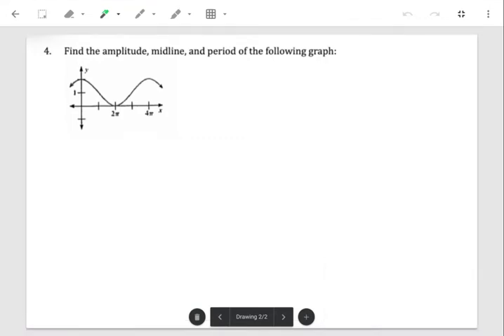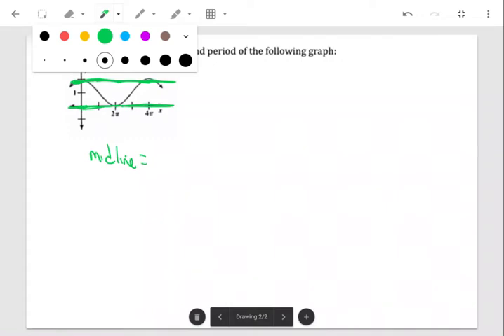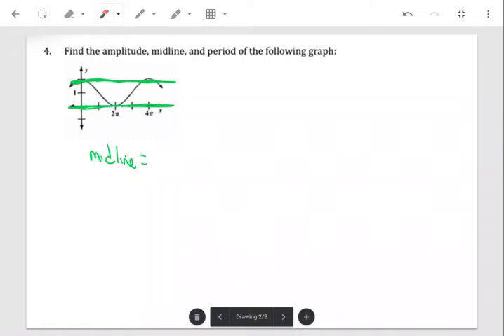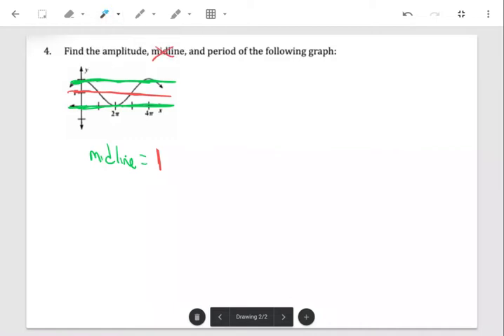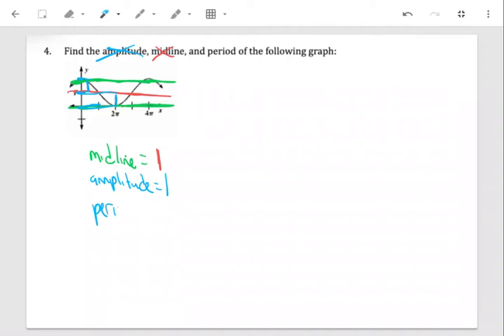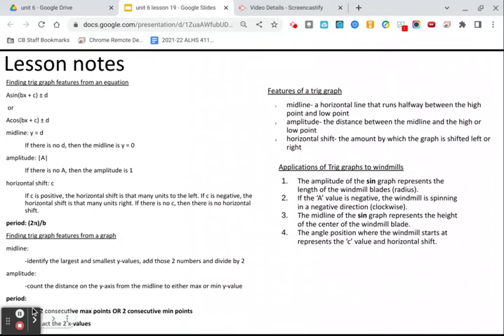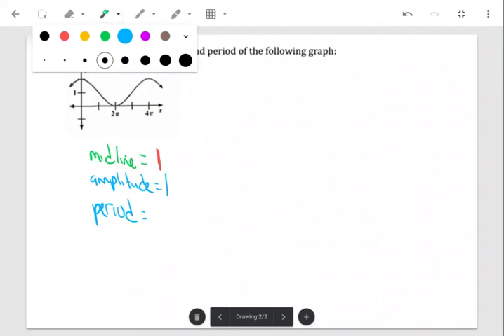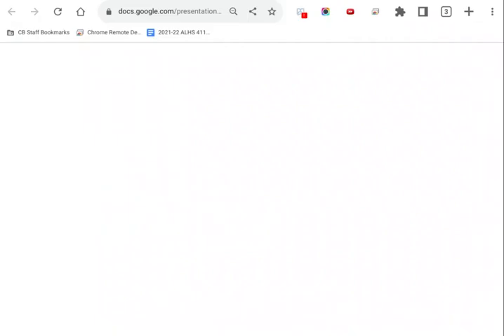#4 end of unit 6 study guide